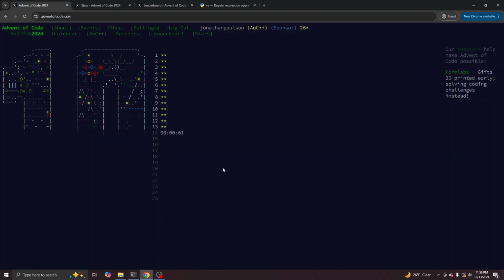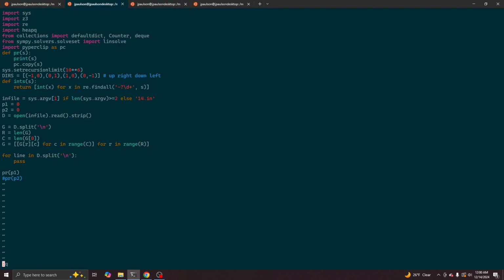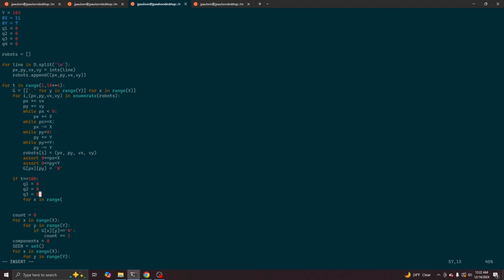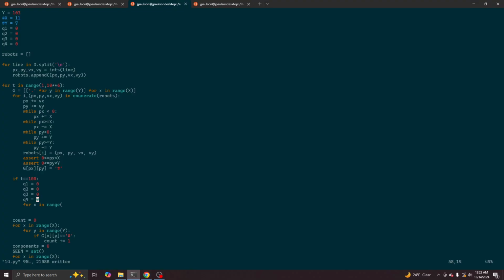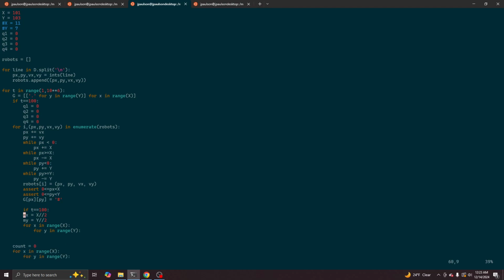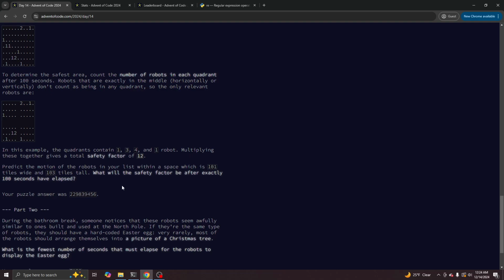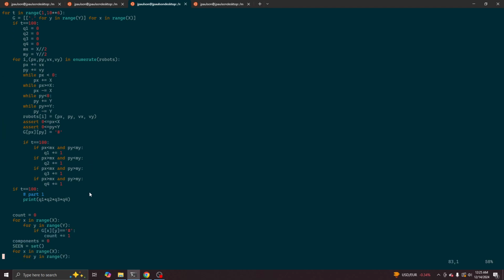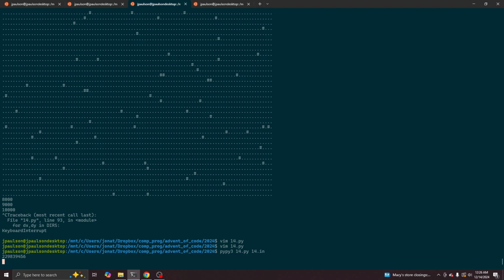Advent of Code 2024 Day 14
Placed 418/271.

I struggled with the quadrants in part 1 for some reason :( Part 2 it took me a while to find the right criterion for an "interesting" image; my first idea was "all the robots are connected" which was way too strict.